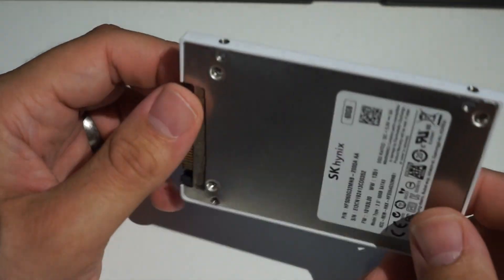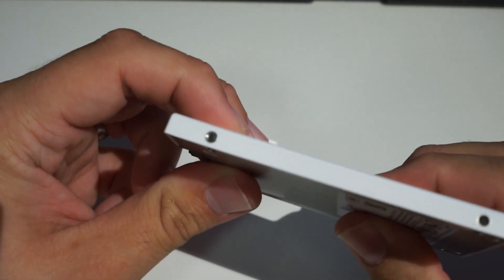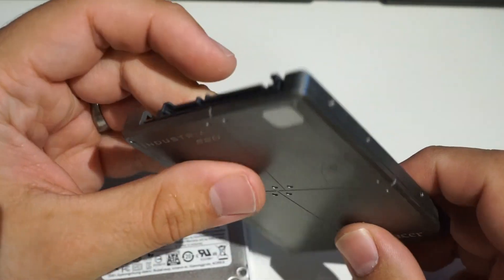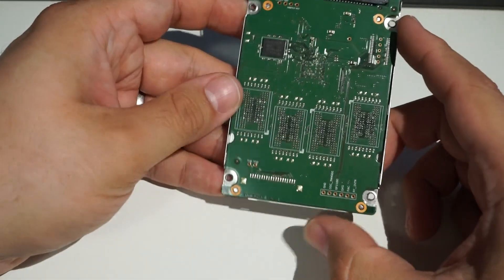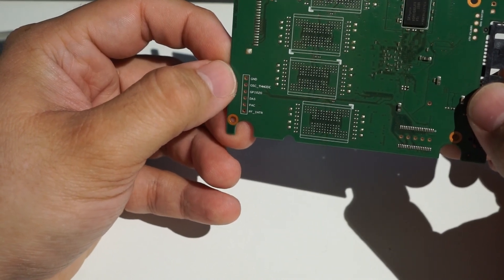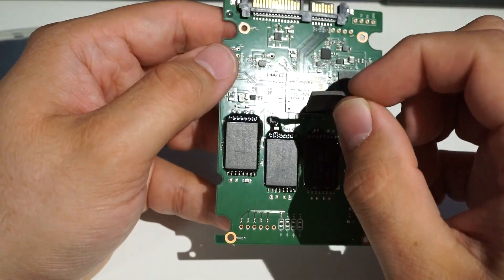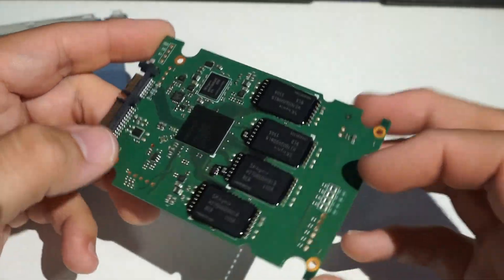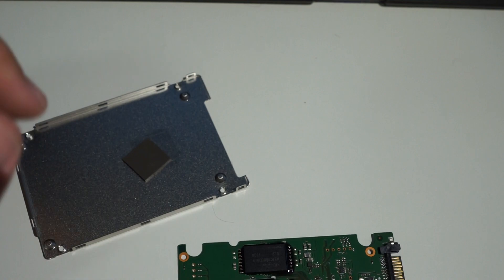SK Hynix SSD Teardown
Pointless little video to demo the a6000's recording capabilities.